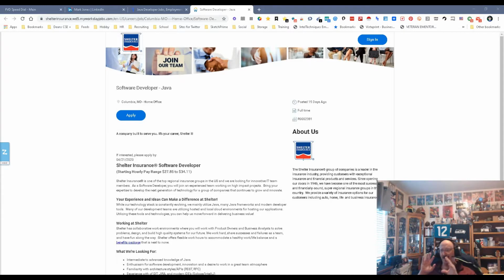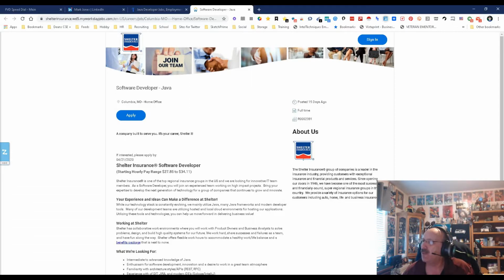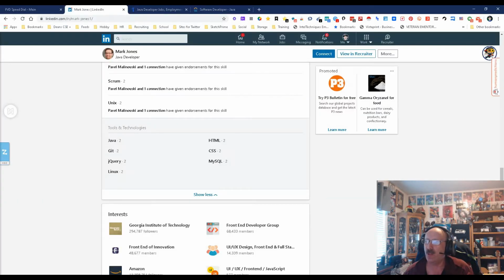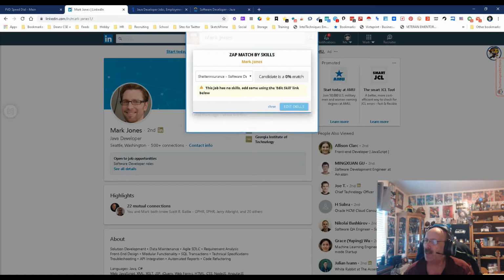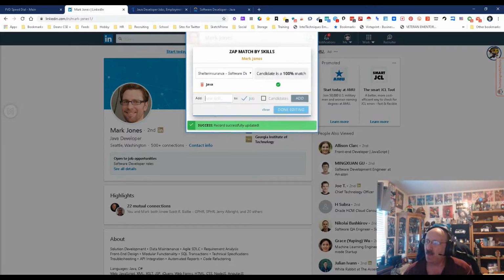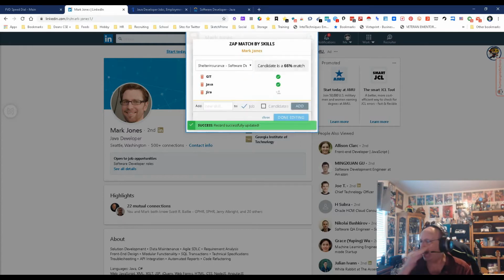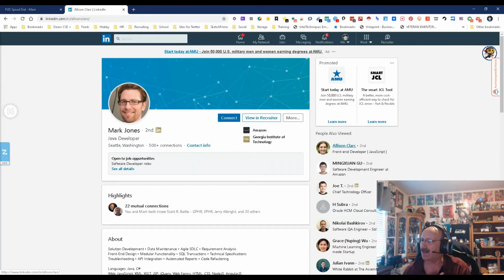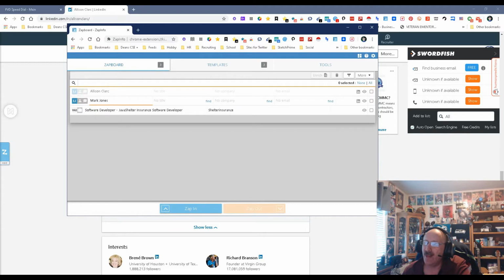Zapinfo Talent Matching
Talent Matching helps compare data between job posting and a candidate to see if they are a good match. These tools that allow time-saving can be a lifesaver especially if you’re recruiting for an industry that’s booming in this crisis.